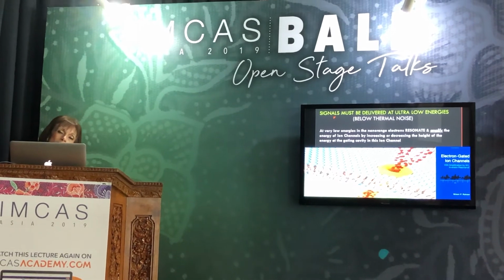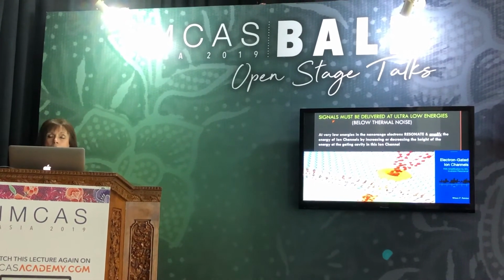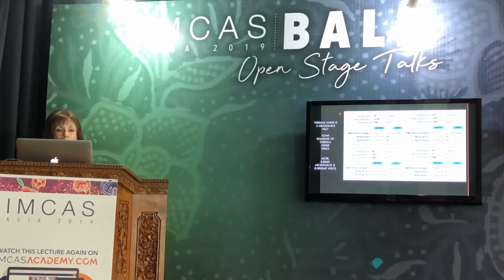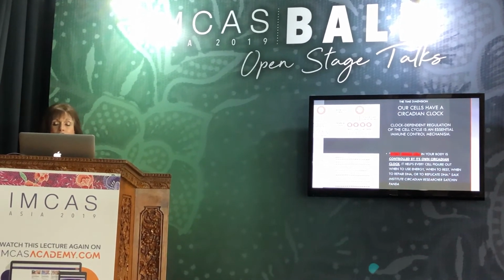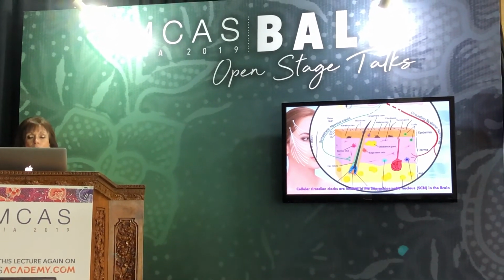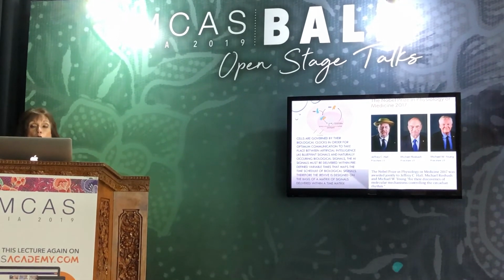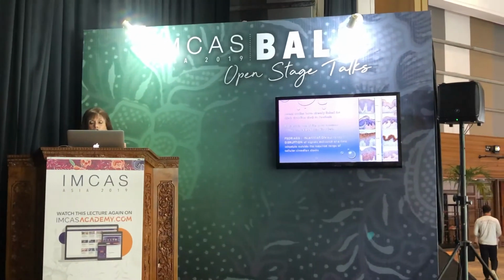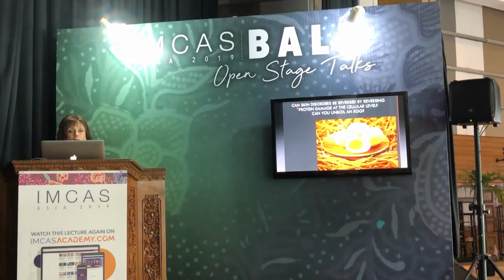New Groundbreaking Technology for Health Fitness and Youthful Looks